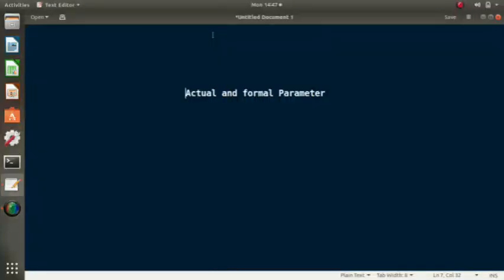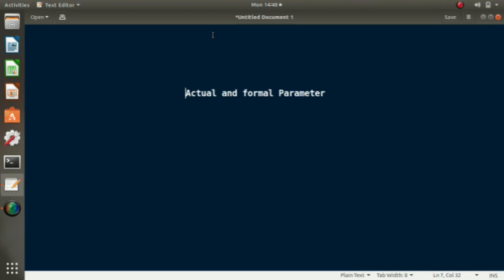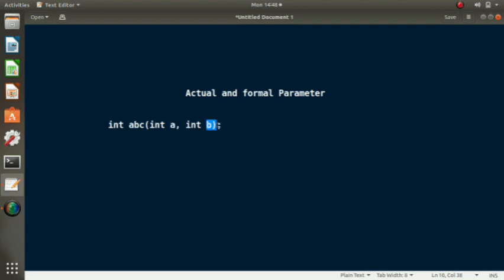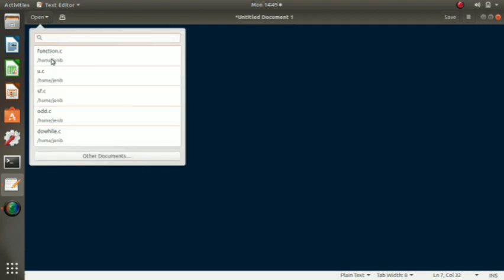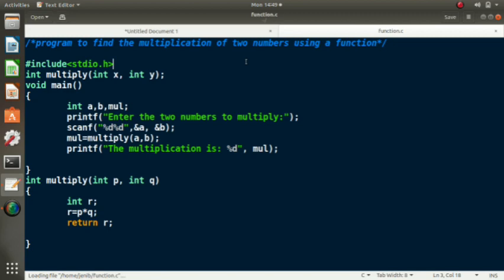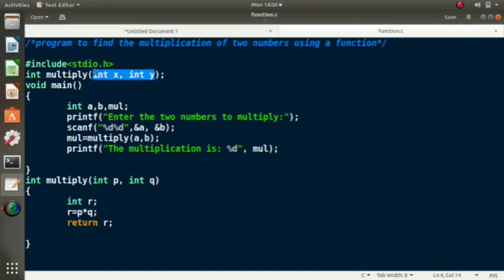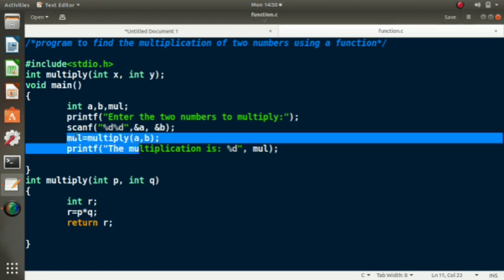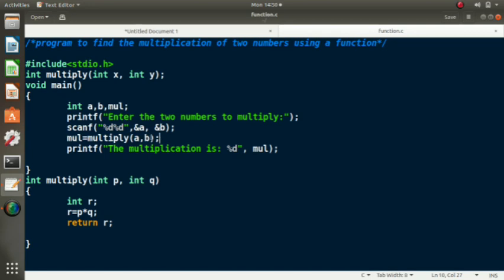#7 Actual and Formal Parameters in C/Arguments in C